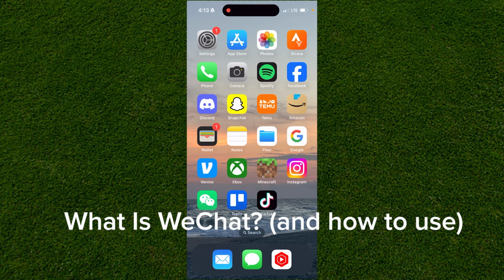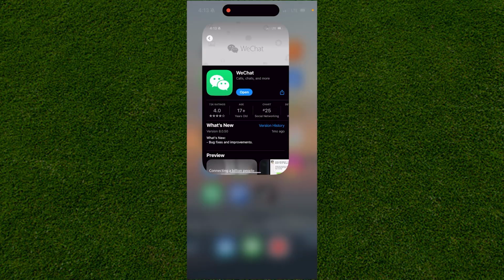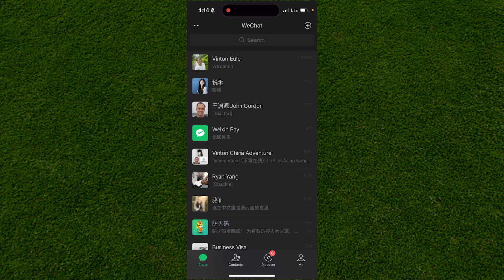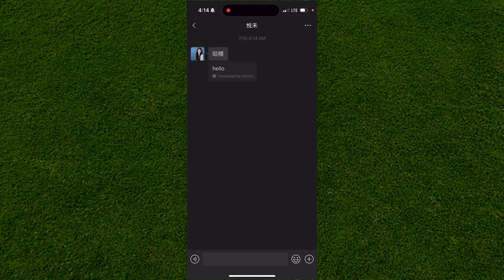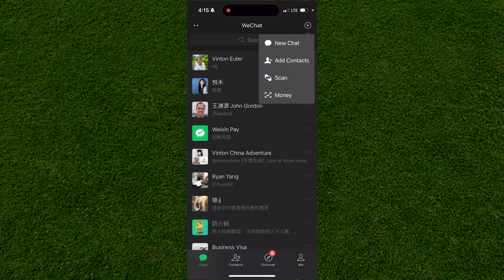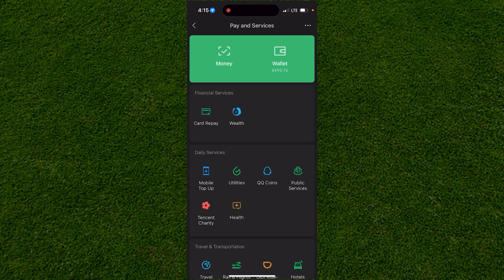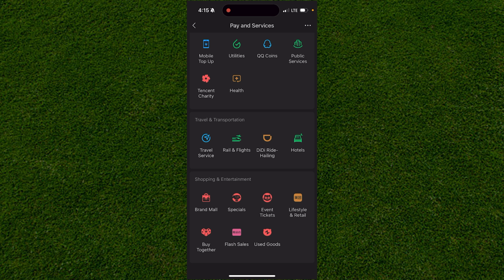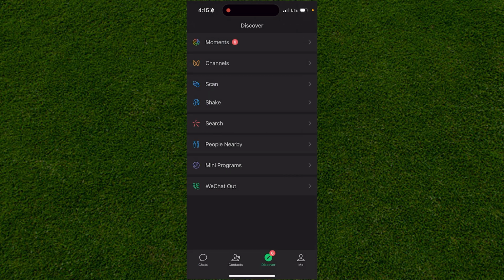What Is WeChat? (And How To Use WeChat)